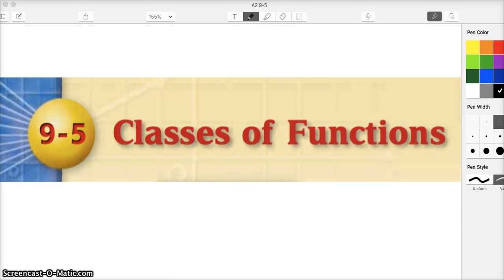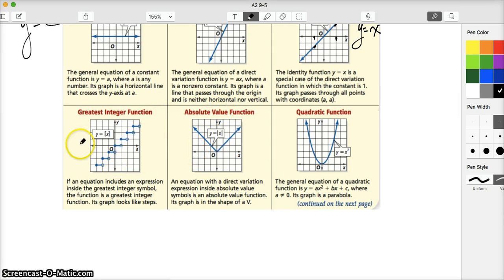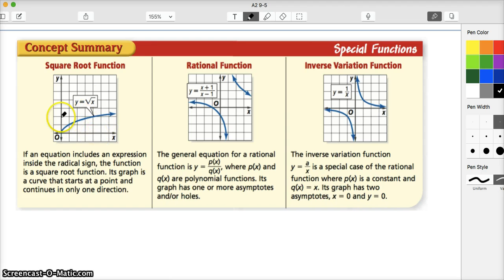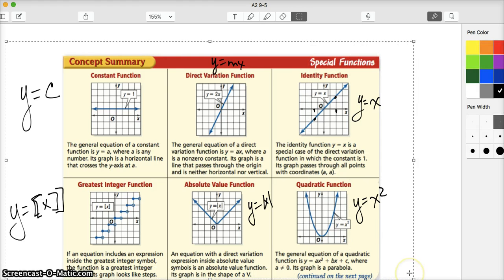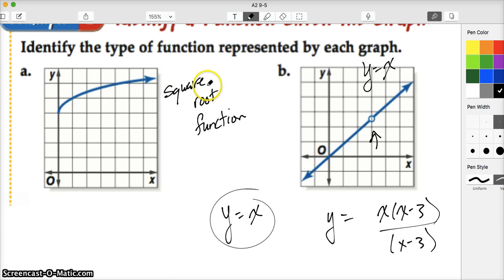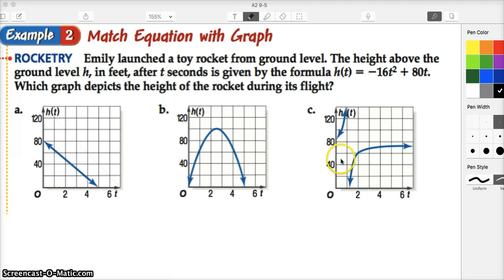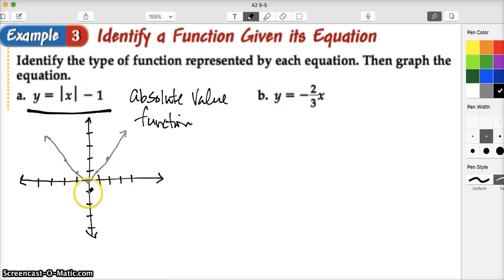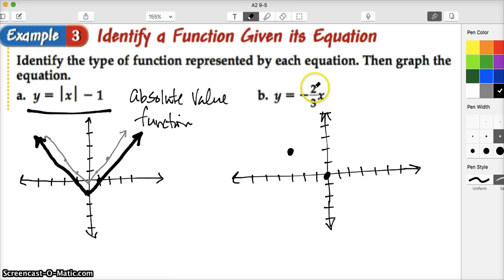A2 9 5